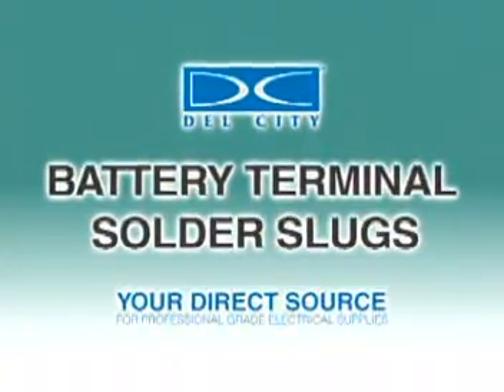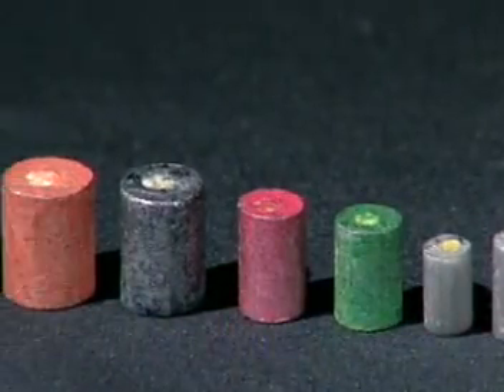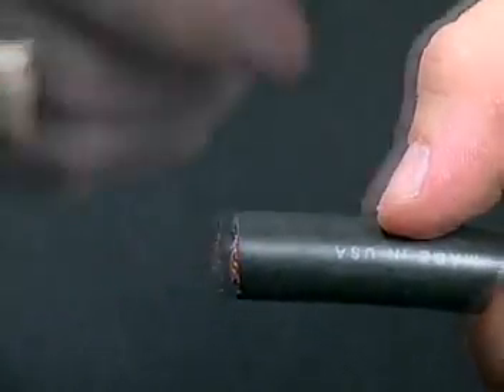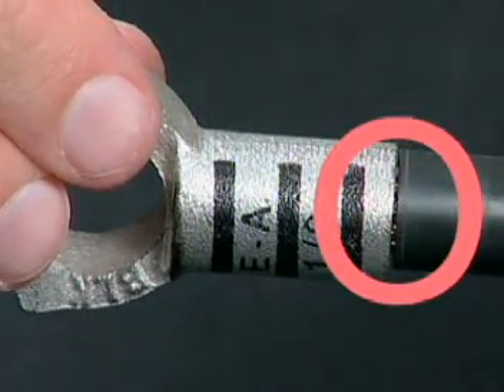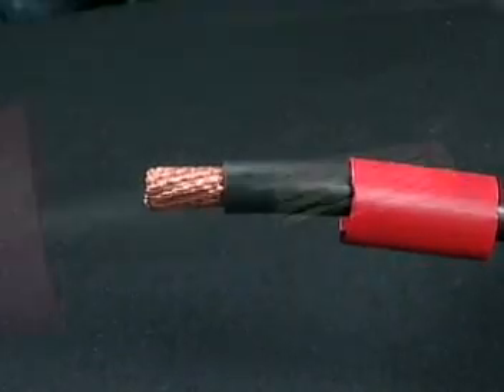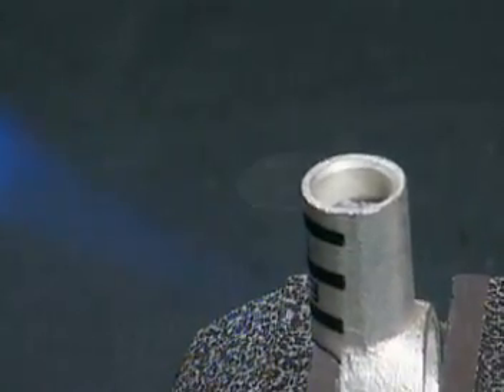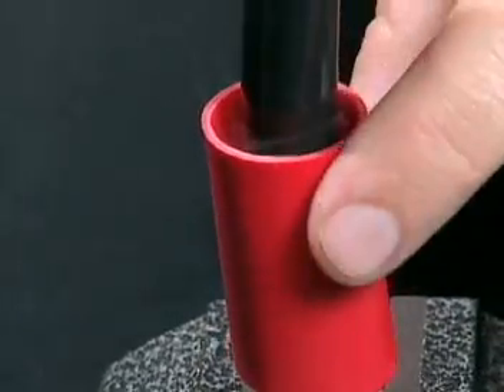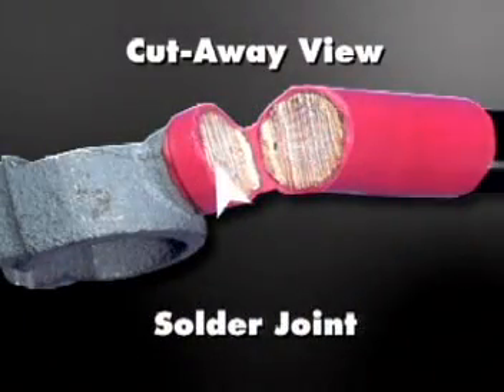How To Make and Assemble a Battery Cable with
for a wide selection battery related products.  How to properly make/assemble a battery cable.  By using solder, you can create an extremely strong wire-to-terminal connection with optimal conductivity.  To prevent wire corrosion, use an adhesive-lined heat shrink/shrink tube to seal the wire-to-terminal connection.